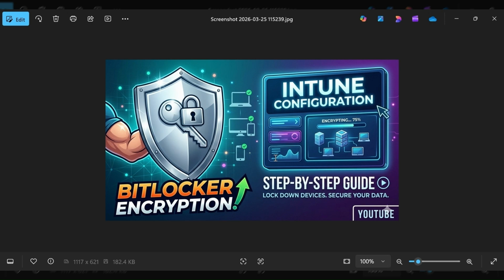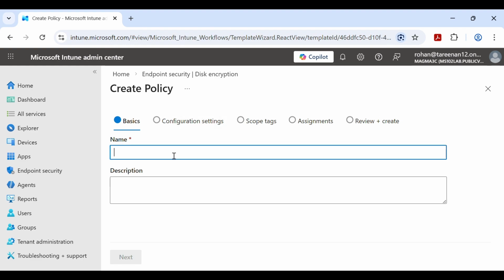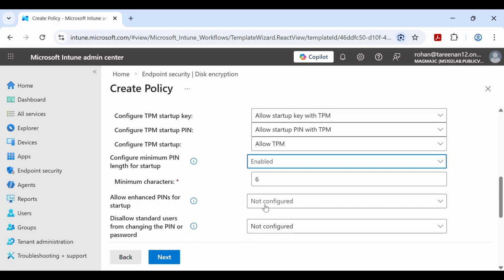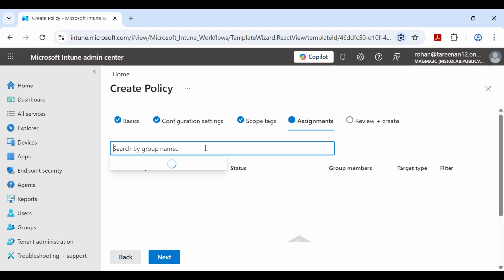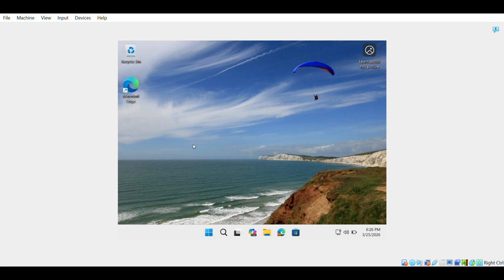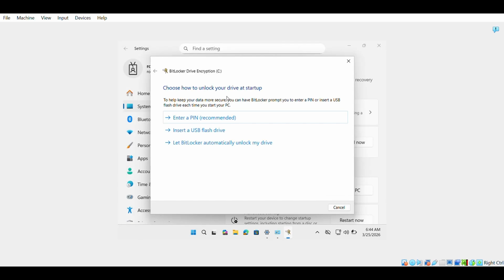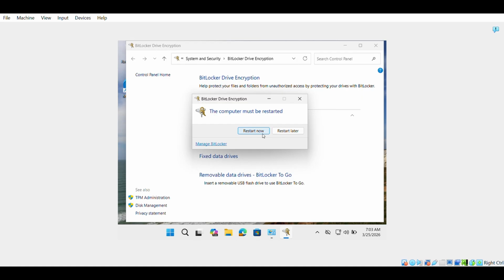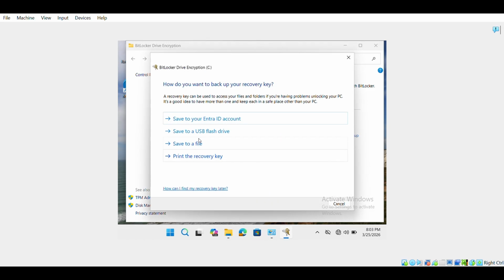How to configure BitLocker using Microsoft Intune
In this video, we will demonstrate how to configure BitLocker using Microsoft Intune. When enabling BitLocker, we will ensure that all data on the device is protected via Full Disk Encryption (FDE) and requires additional PIN authentication at startup.

Our process will follow these steps:

Configure the BitLocker policy within the Intune admin center.

Verify the BitLocker status on the end-user device.